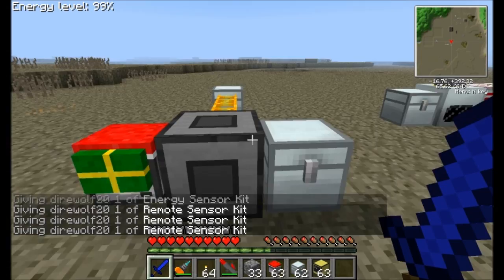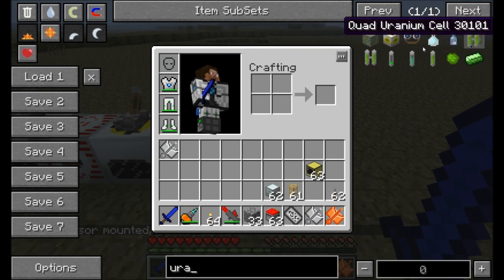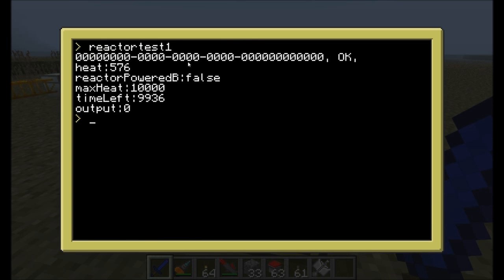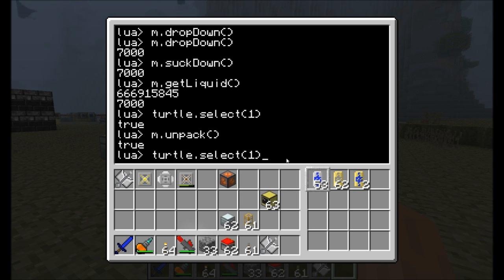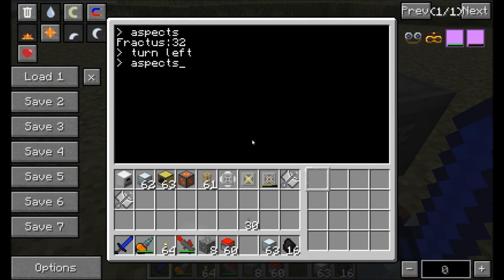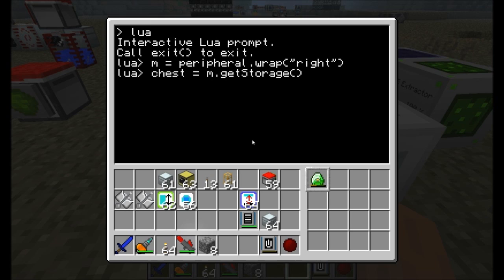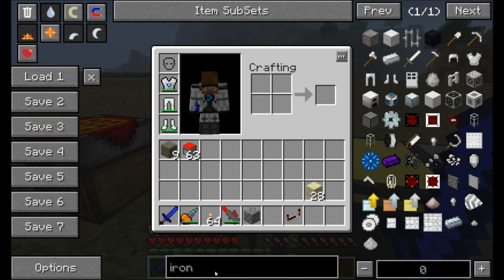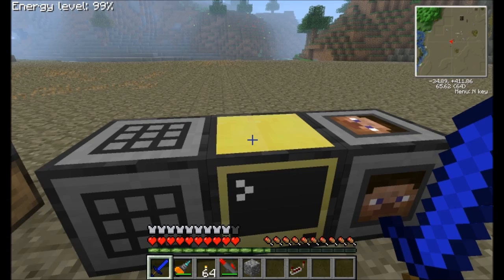Mod Spotlight - MiscPeripherals V2.3